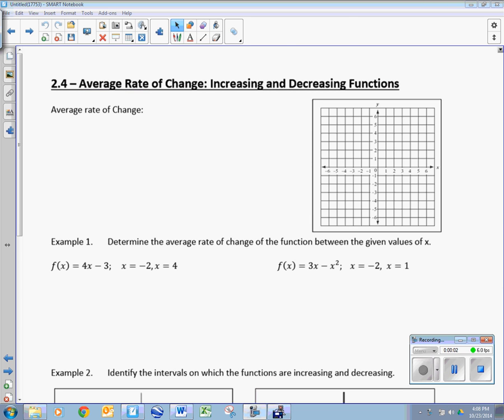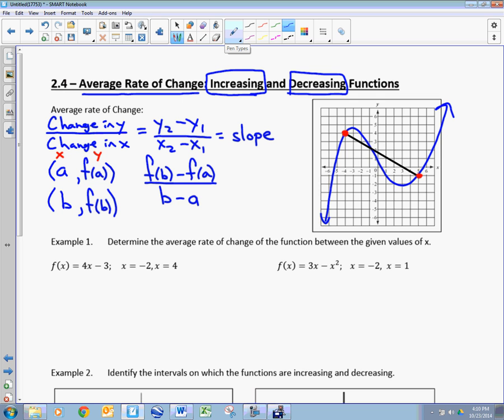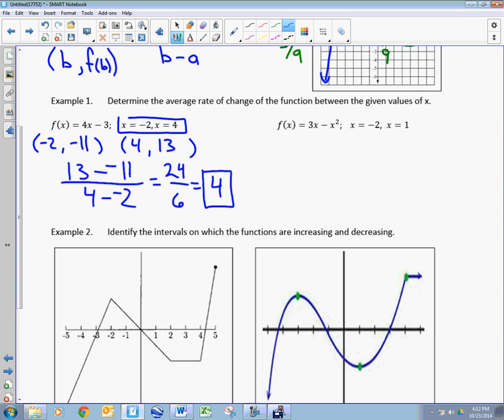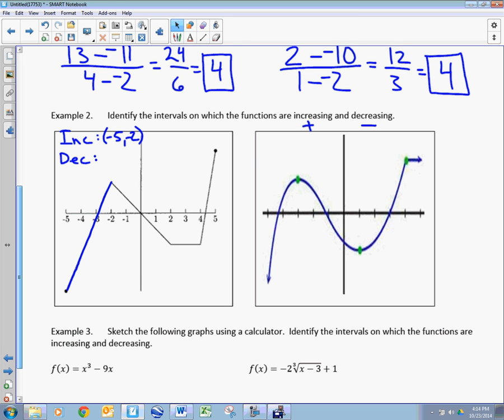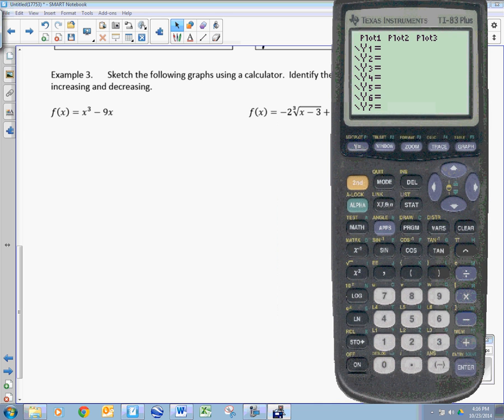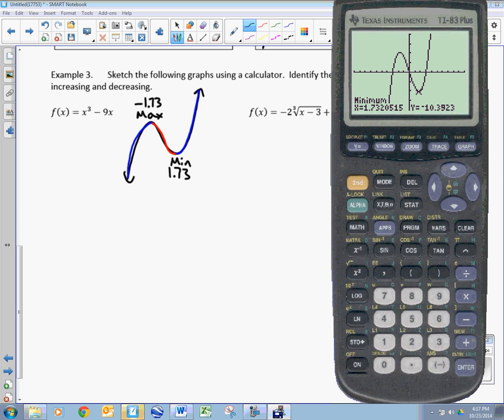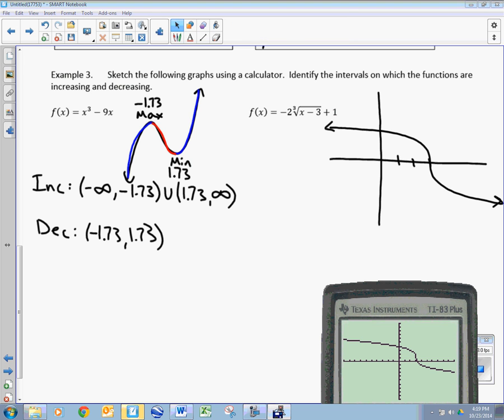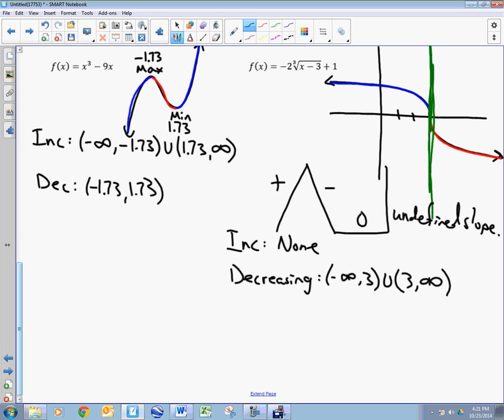Precalculus Unit 2.4 Notes Average Rate of Change and Increasing and Decreasing Functions 2014